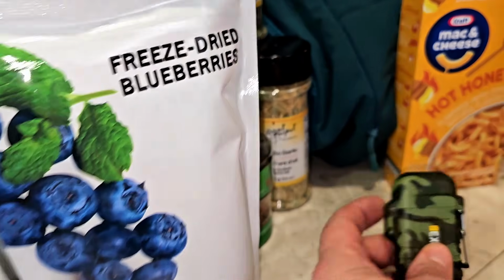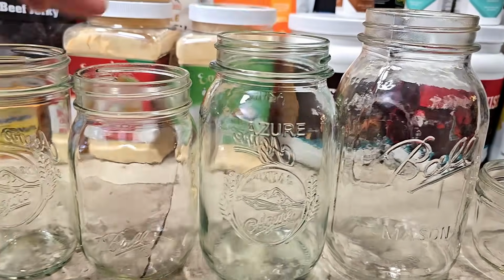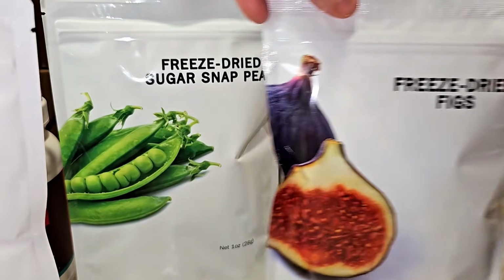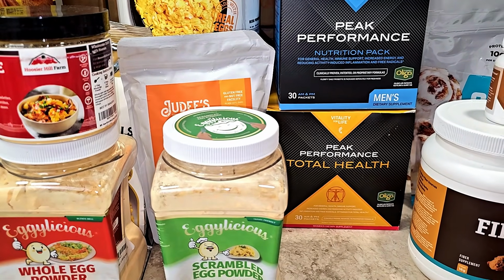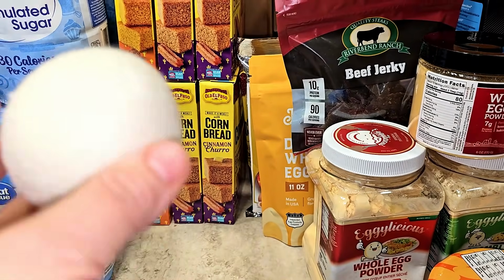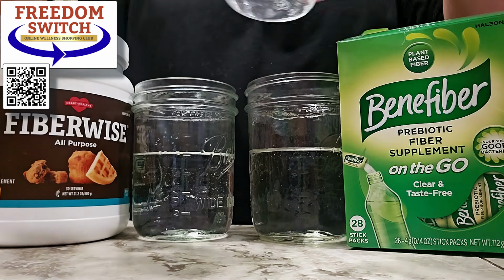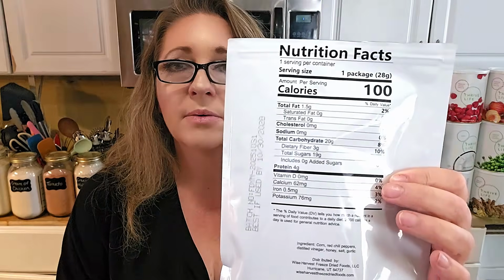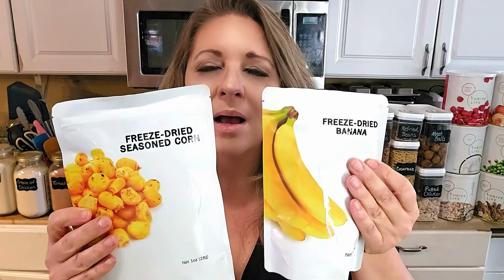What Preppers are Stockpiling Right Now - Prepper Pantry Haul for Apocalypse Survival 2025!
🛒 Supplements, Beef Jerky, Cleaning Products, Vitamins, Snacks, and more!!

Discover what preppers are stockpiling right now for 2025 as we dive into a full Prepper Pantry Haul packed with survival essentials, long-term food storage, and must-have gear for apocalypse preparedness. In this video, we cover the top items smart preppers are buying before shortages hit—everything from shelf-stable foods and emergency water solutions to medical supplies, off-grid tools, and everyday survival basics. Whether you’re building your first prepper pantry or leveling up your SHTF stockpile, this 2025 survival guide will help you stay ahead, stay prepared, and stay self-reliant. Perfect for anyone into prepping, homesteading, off-grid living, or emergency preparedness.

What Preppers are Stockpiling Now- Prepper Pantry Haul for Apocalypse 2025!

Freeze Dried fruits & veggies:
Glucose control shakes, Gut health & Peak Performance- the Wellness shopping Club
Powdered egg products:
Beef Jerky: from the Wellness store, for member pricing get an invite
Oil sprayer

Emergency Antibiotics & Backup Prescriptions:
Jase Case ($10 off code: JAM-1202):